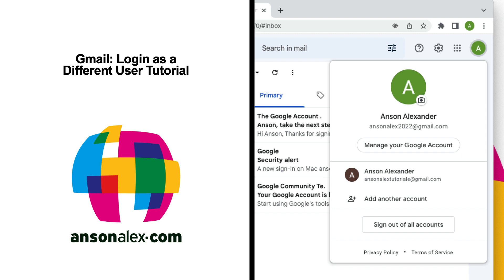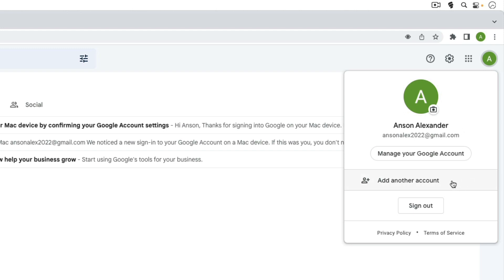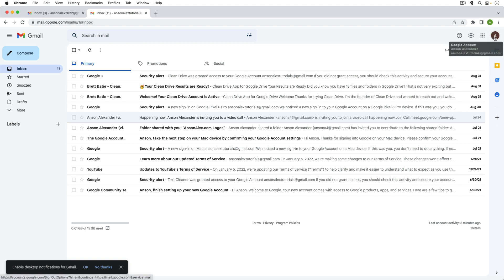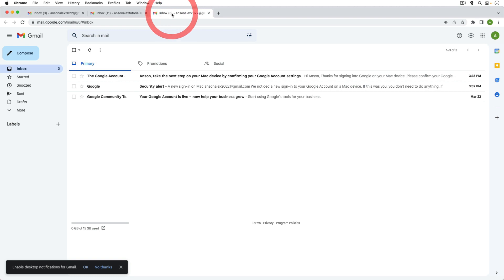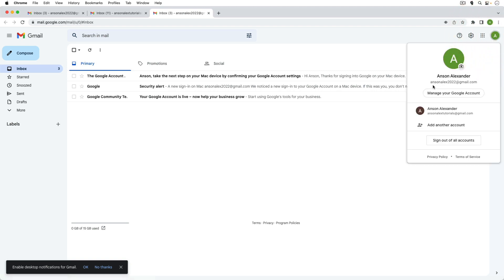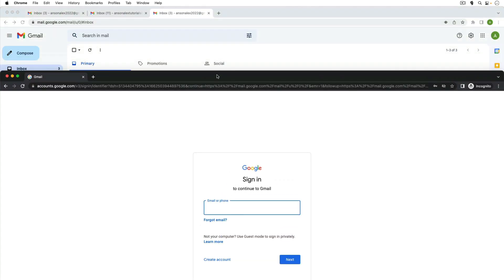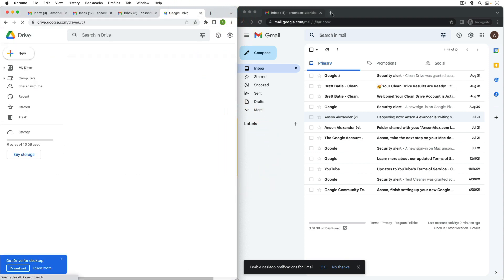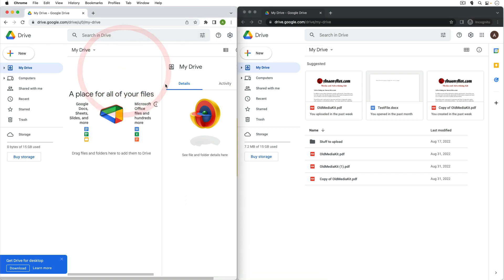How to Log Into a Different Gmail Account (2 Easy Ways)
Need to sign into a different Gmail account than the one you’re currently using?

In this video, I’ll show you two simple and reliable ways to log into another Gmail account — including a method that lets you use two Google accounts at the same time without constant switching.

This video covers:
• How to add another Gmail account using Google’s built-in multiple sign-in
• Why switching accounts can be frustrating with Google services
• How to use an incognito / private window to run two Google accounts side by side
• When this method works best for Gmail, Drive, and Calendar

This approach works on Chrome, Firefox, Safari, and Edge.

📋 Table of Contents:

Introduction: 0:00
Using the Multiple Sign-in Feature: 00:10
Login to a Different Account with Incognito: 01:22
Outro: 02:45

(Shop on Amazon as you normally would with the link above - no extra cost to you)